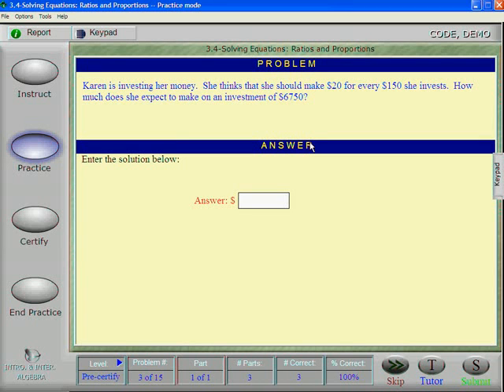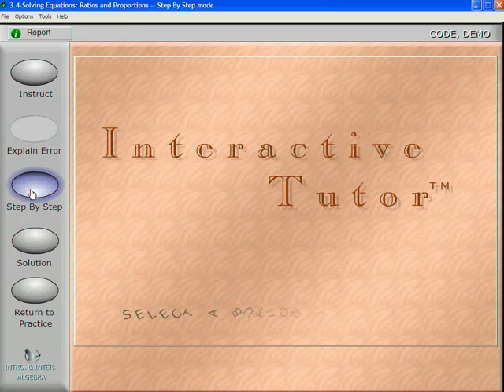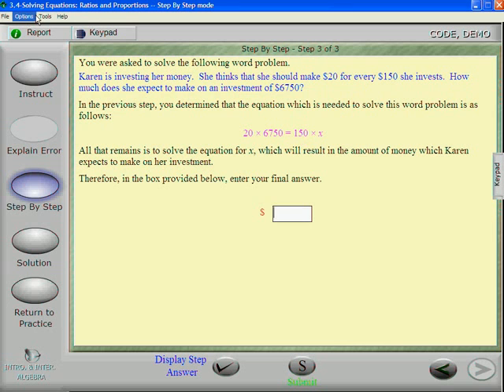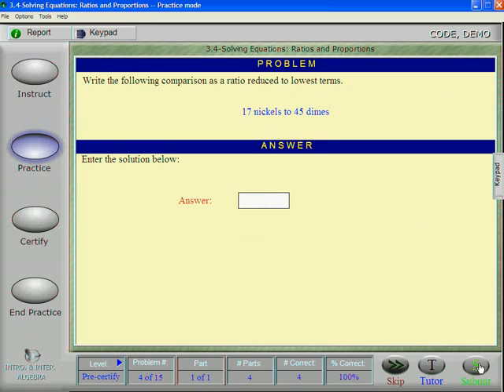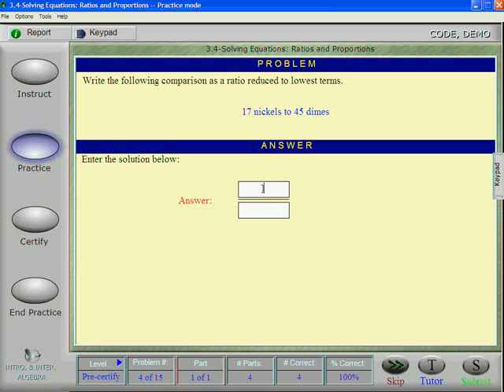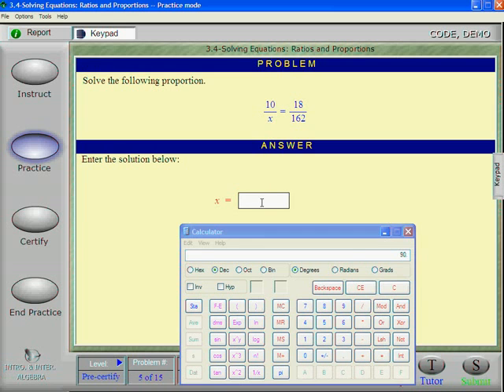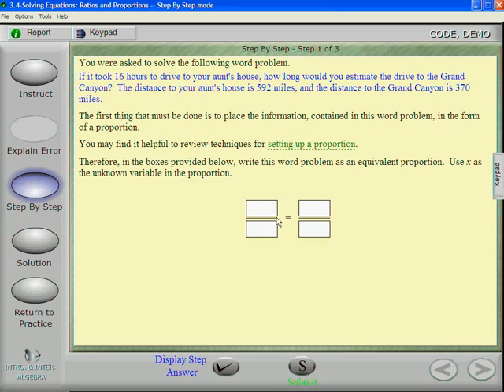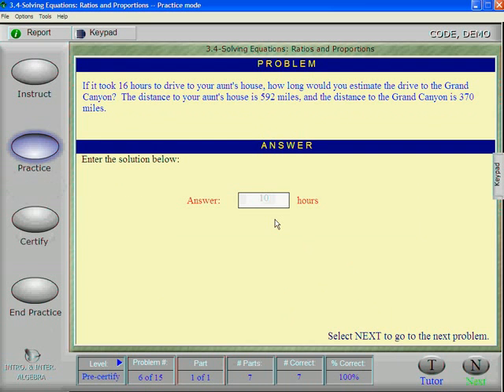3 4 problems part 2